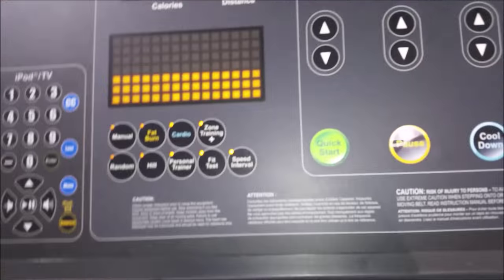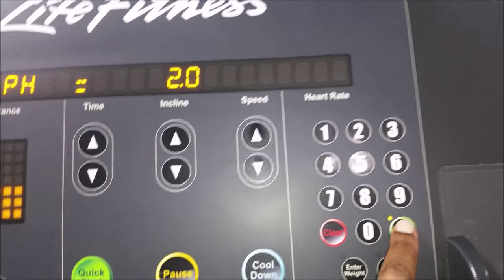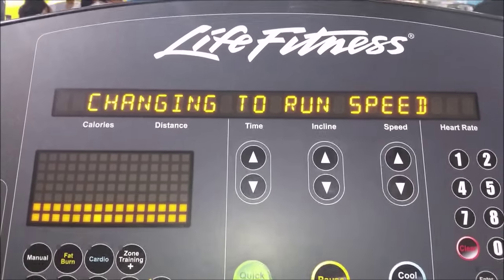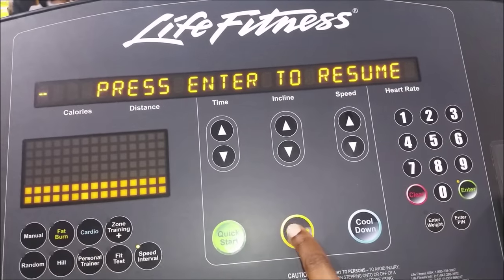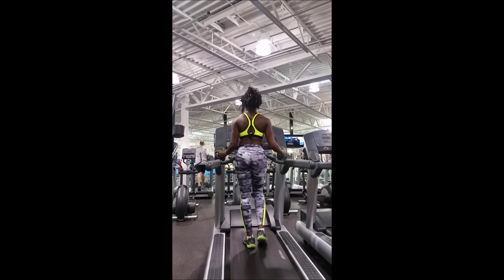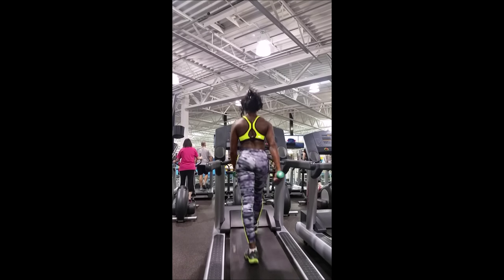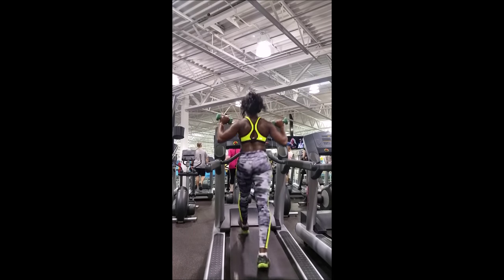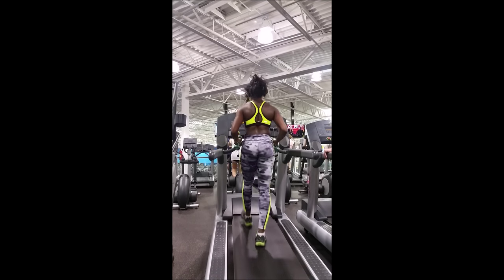Treadmill workout with weights || Cardio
I usually upload on Mondays and Fridays /weekly.

Mailing address:
P.O.Box 2401
75070

9. Q & A: How I met my hubby, how long have I been lifting and more!